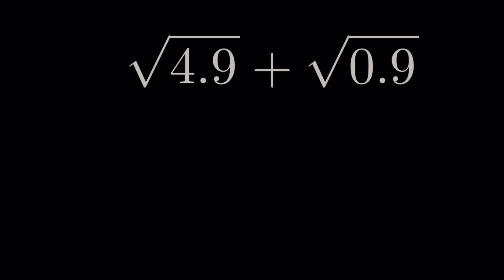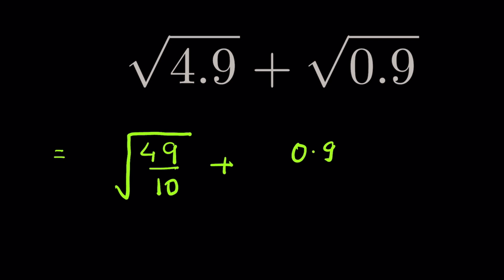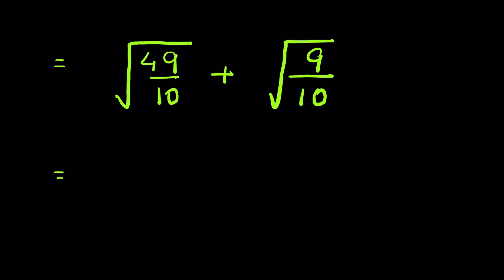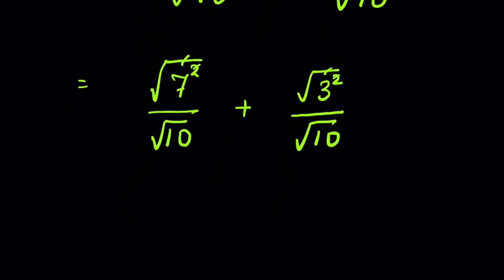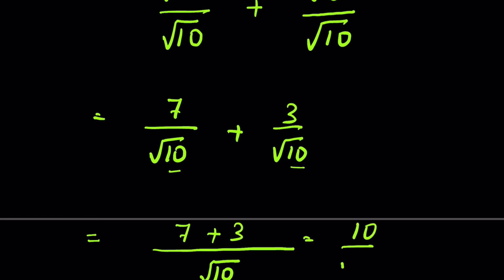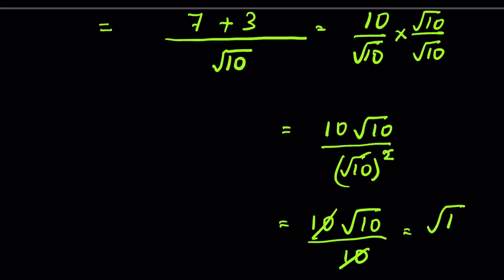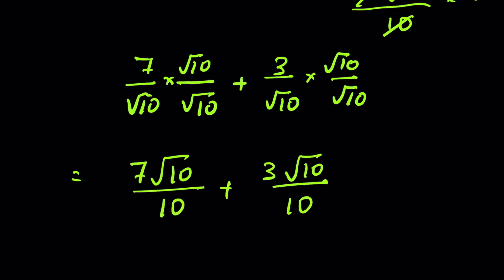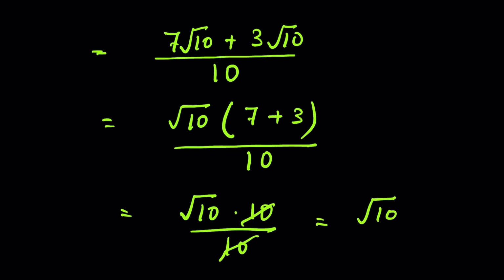How to add decimals with square roots